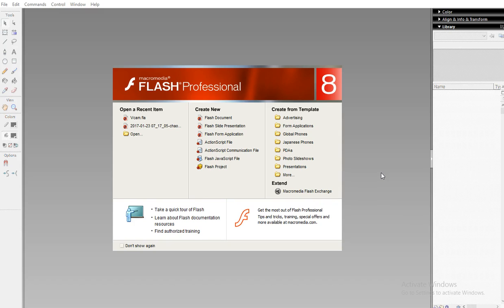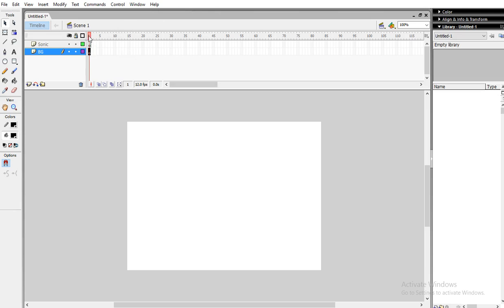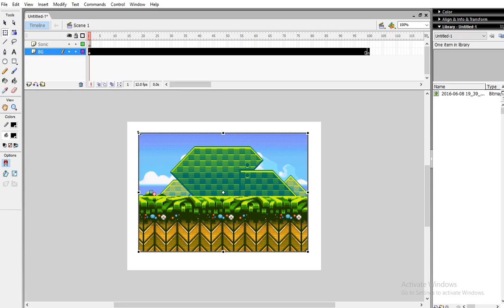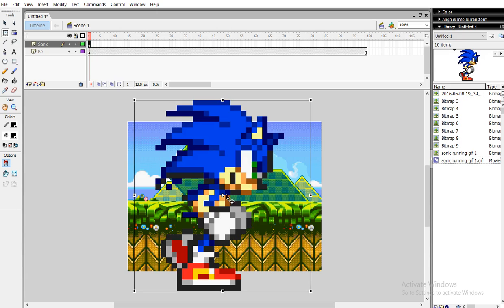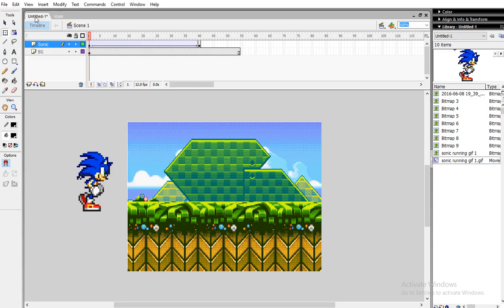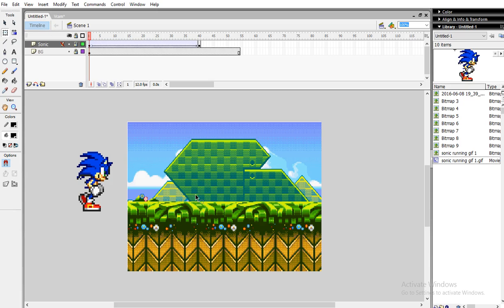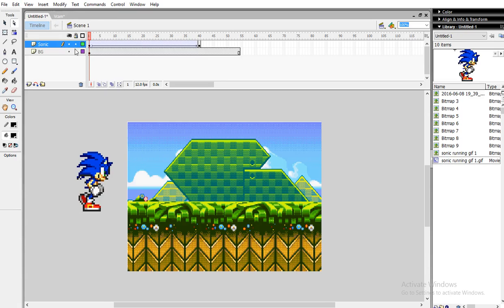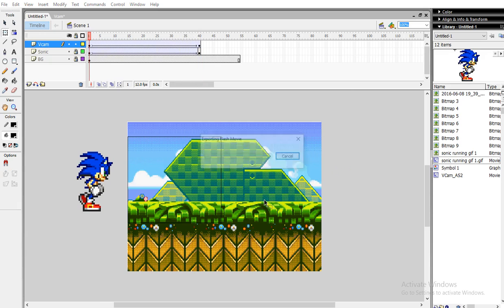How to animate in Macromedia Flash 8 | Basic Tutorial #1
Another tutorial I hope you enjoy! XD